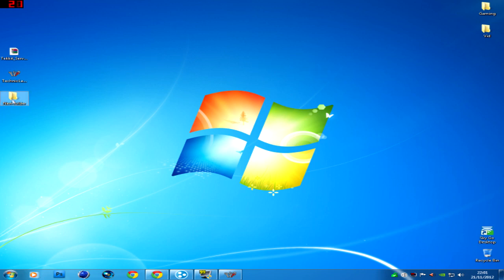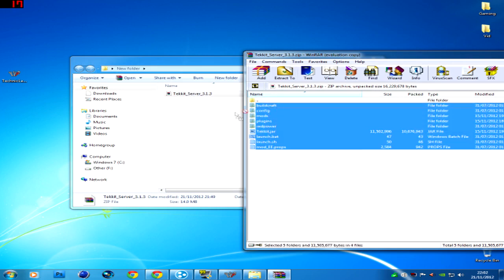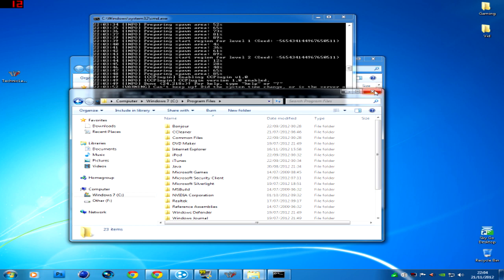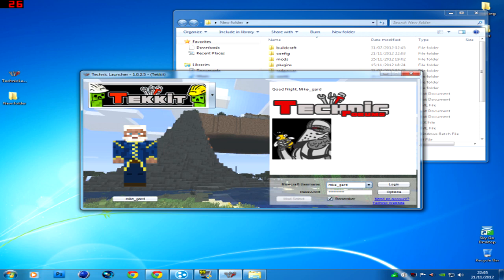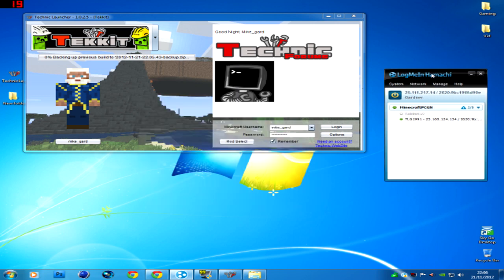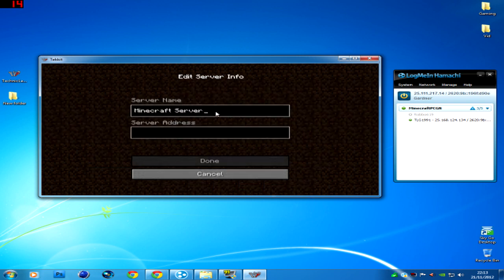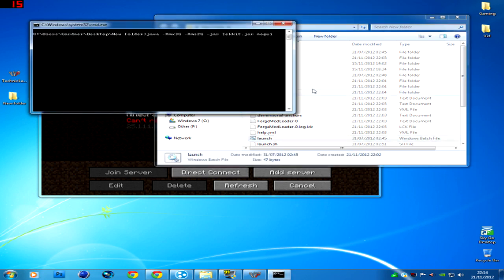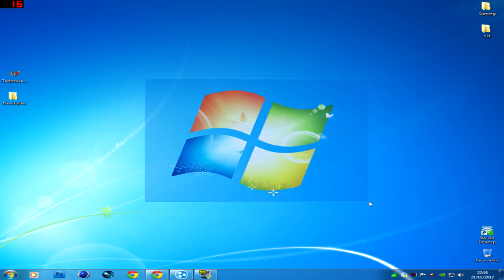How To Create A Tekkit Classic Server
This is How To Make A Tekkit Server with Hamachi

java -Xmx1G -Xms512M -jar Tekkit.jar nogui
pause

If java error try:

@ECHO OFF
SET BINDIR=%~dp0
CD /D "%BINDIR%"
"C:\Program Files (x86)\Java\jre7\bin\java.exe" -Xmx1024M -Xms1024M -jar tekkit.jar
PAUSE

Have Problems Please Try Google As Some Errors Are Easy Fixes Thanks